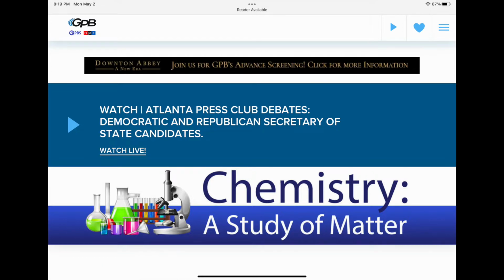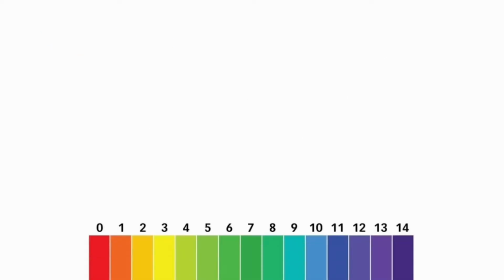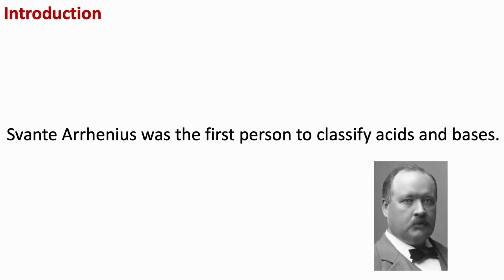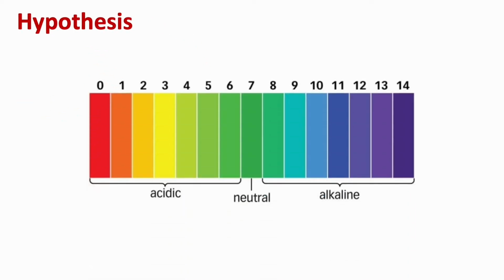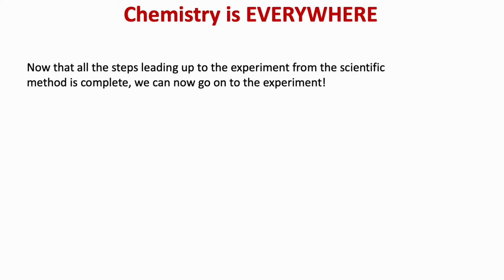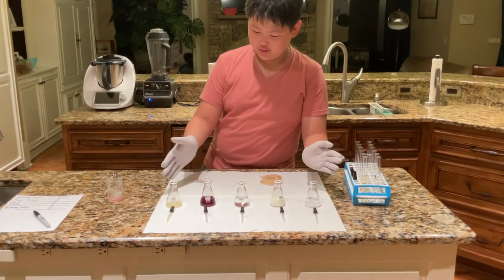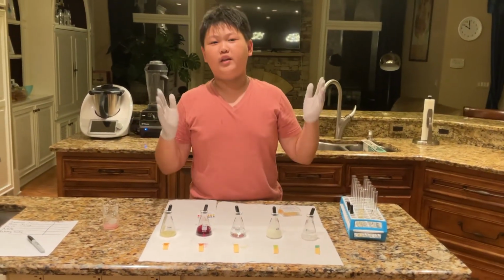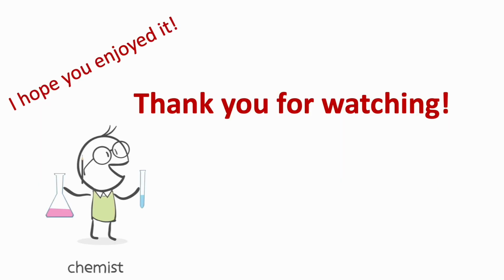Chemistry AlexWang @ Westminster